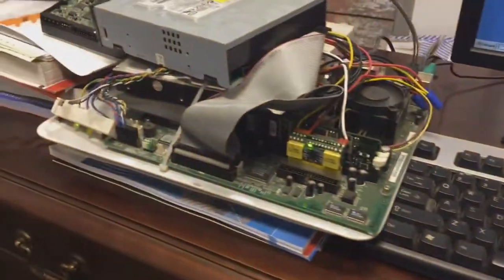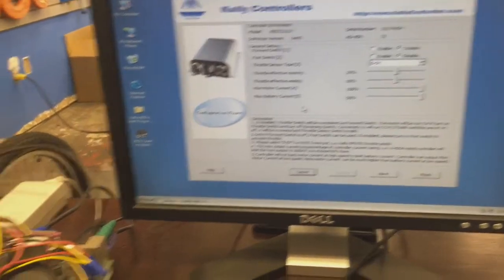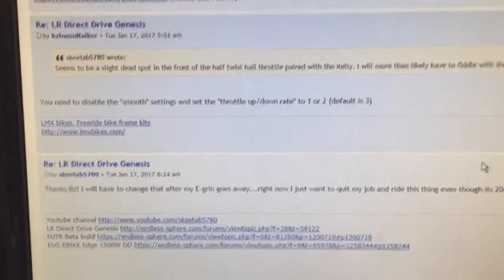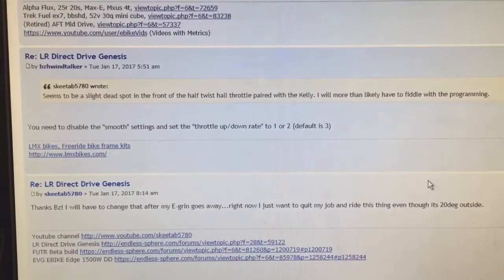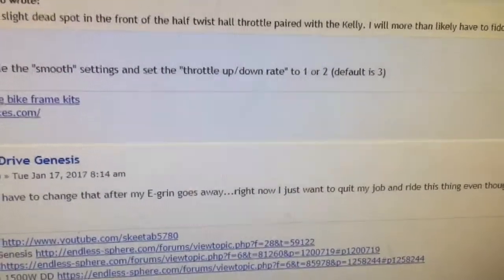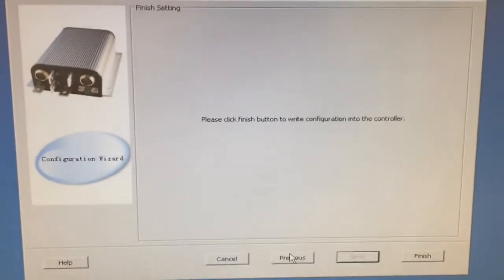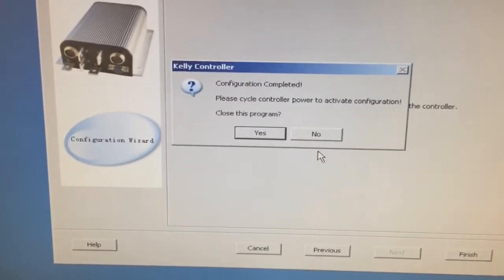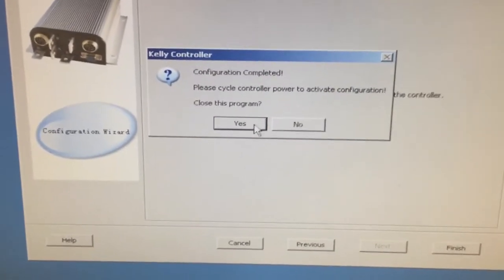Kelly Controller Programming KBS72121X 55a 120a peak 24-72v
Here is a video I posted before but it mysteriously disappeared from Youtube so I am re uploading it! Threw a quick PC together and installed the Kelly software to properly program my old controller.